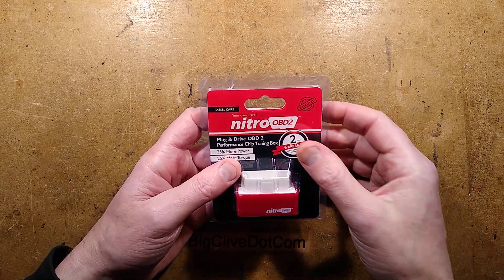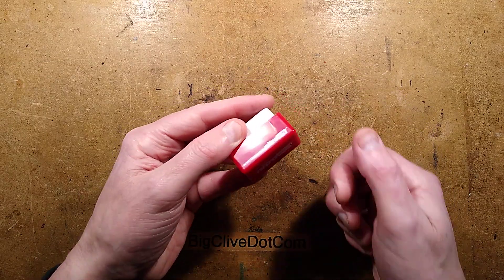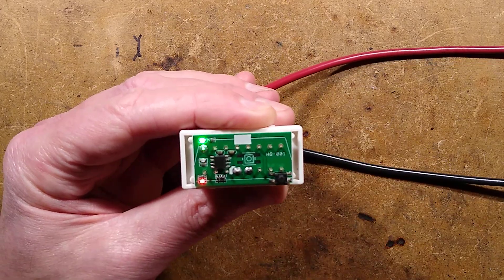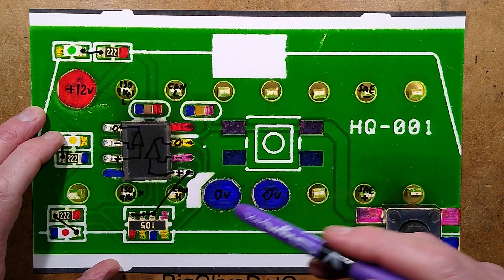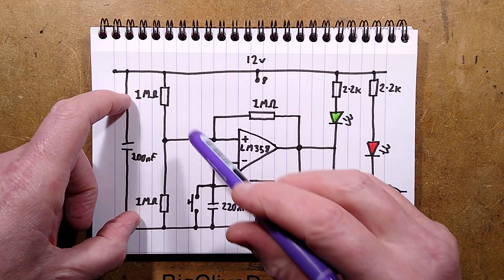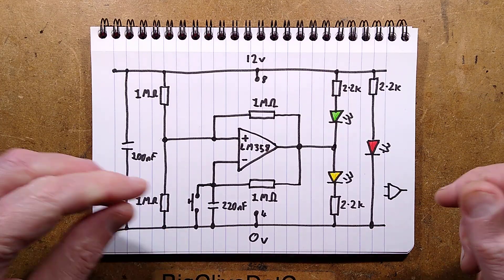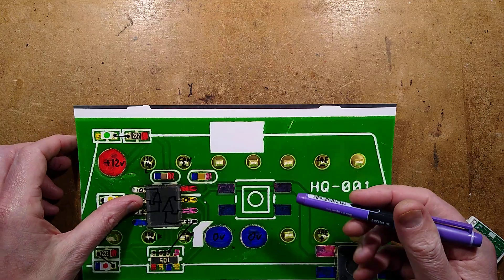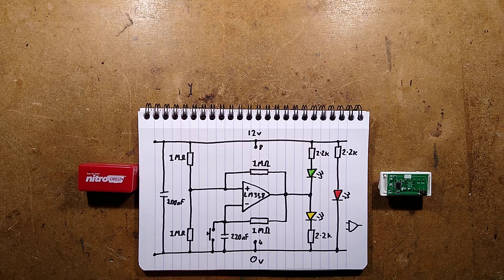Nitro OBD2 unit with interesting circuitry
Another Nitro OBD2 "Performance chip tuning box".
While there are actually real systems for adjusting the engine management settings on a small number of older vehicles, the majority of manufacturers seem to lock their engine control systems down quite tightly to avoid warranty and liability issues.

This is one of the many fake ones for people who succumb to the placebo power of blinky lights, and convince themselves that their car is more powerful and using less fuel.  Some of these units do actually have microcontrollers in them that put on a fairly convincing "data exchange" light show like a network or modem.  But the more recent ones have cost cut by implementing simple flashing light circuits.  This one actually uses quite an interesting circuit that was well worth exploring, as a nice example of an op-amp oscillator.

Note that this unit poses a continuous 7mA current draw and will potentially assist in running your battery flat over time.

I love the fact that the button can be used to stall people looking for a refund by implying that they haven't used it correctly or put it in the right "mode".  There's nothing quite like time and inconvenience to help people get over buyer's remorse.
"Press the reset button and give it another month to learn your driving characteristics."
"Press and hold the button for five seconds to change mode and try it again for a month."
"press the button five times quickly to put it into compatibility mode, and give it another month."

Temu are not a sponsor, I don't use their app or pay by card.   I'm just having a Temu-moment in my quest to find dangerous or dubious devices from online sellers.
They don't use child slaves as they are just a selling platform like amazon and aliexpress.
Yes they exploit the postal system loophole like Wish and AlieXpress.  The International Postal Union (not a labour union) controls that and appears to have dropped the ball.